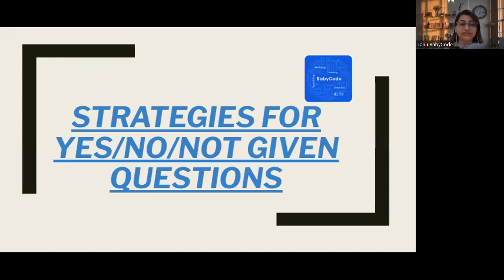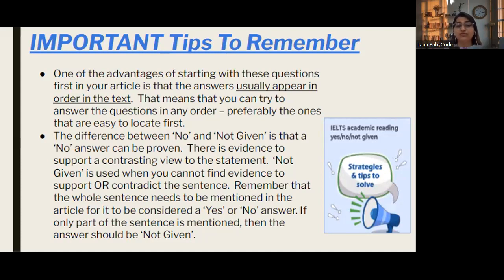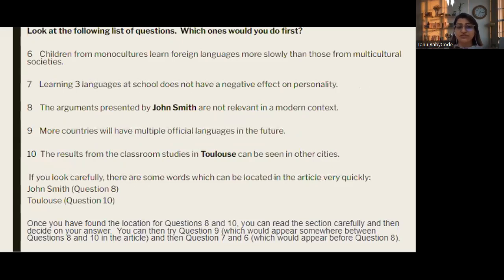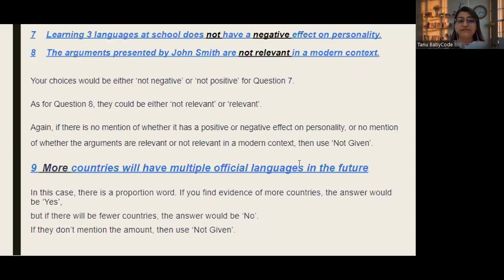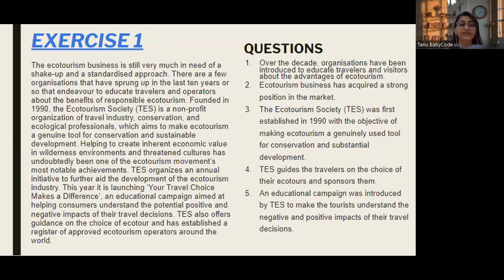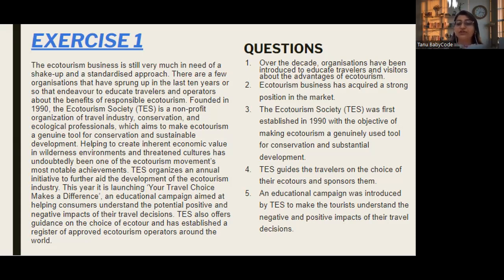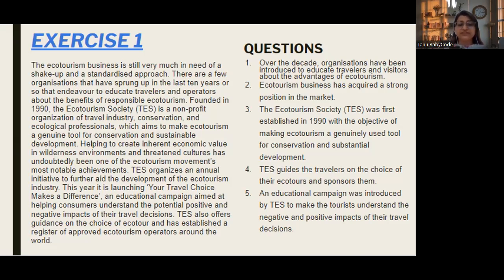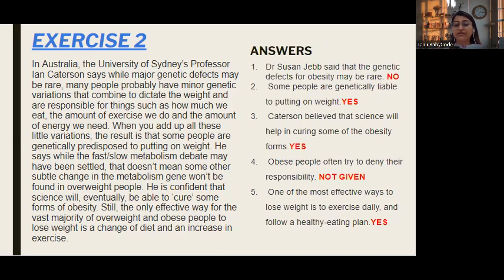IELTS Reading- Tips for Yes, No, Not Given by Baby Code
In this video, learn how to answer Yes,No, Not Given questions. we will teach you essential strategies for this task and give you opportunities to practice yourself.

TIME STAMPS
00:00 Introduction
06:04 Important Tips
08:45 example explanation
23:34 question practice 1
25:41 Question practice 2